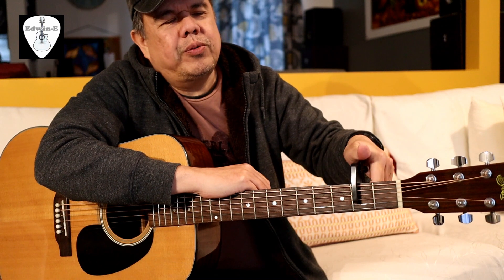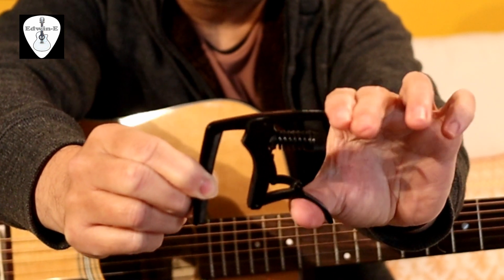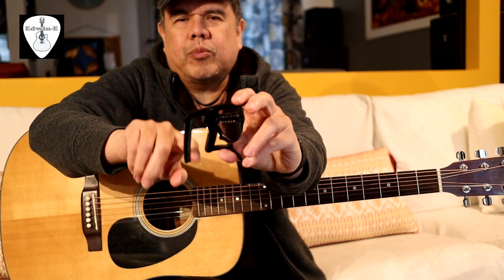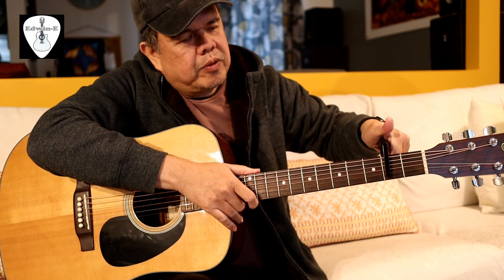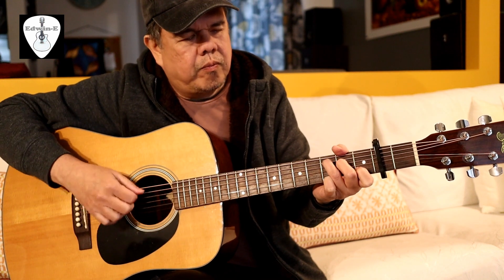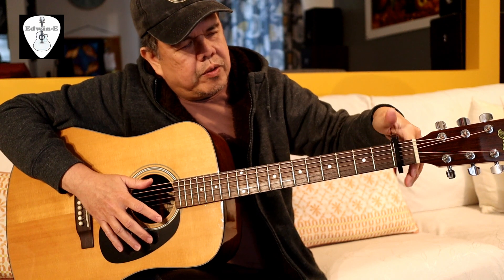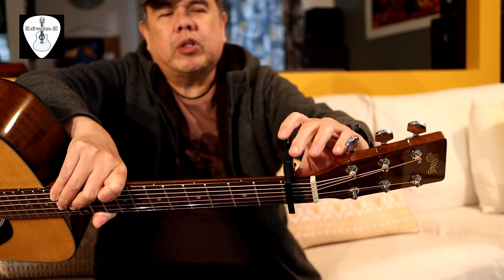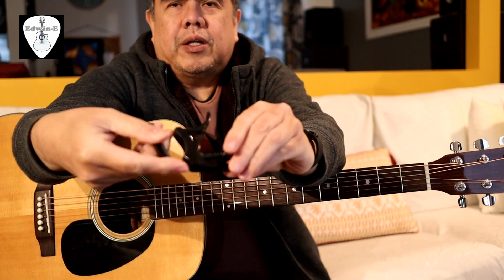Planet Waves Dual Action Capo Review and Demo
After using the Planet Waves dual action Capo, I decided to make a short demo and review of this product.

Checkout Planet Waves Capo available in the market

Gears used:
Guitar:  S Yairi YDT18 acoustic guitar
Microphone: Boya BY-MM1 shotgun microphone
Camera: Canon EOS M50

For UK Viewers:
For Australia:
For Canada:

This video may contain a cover of the song written by somebody else.